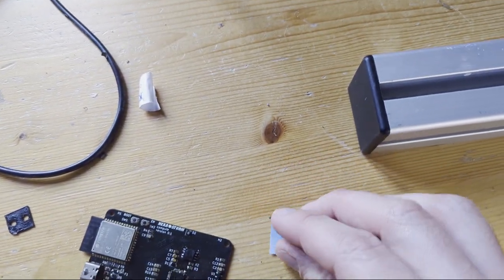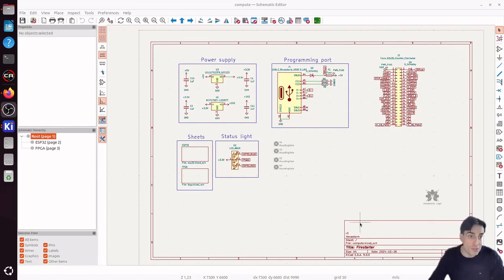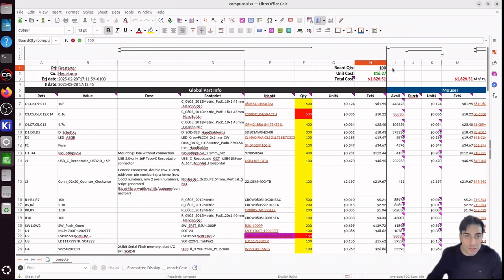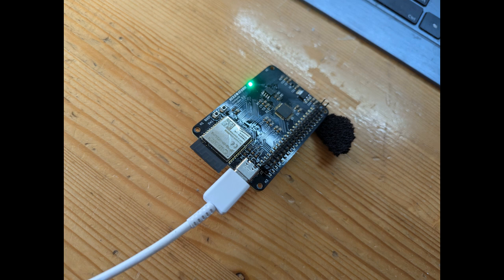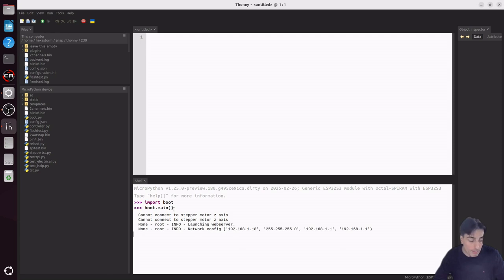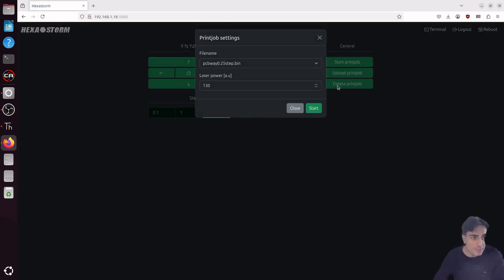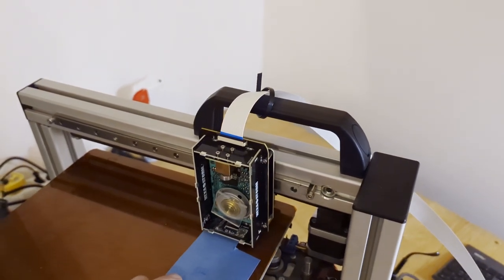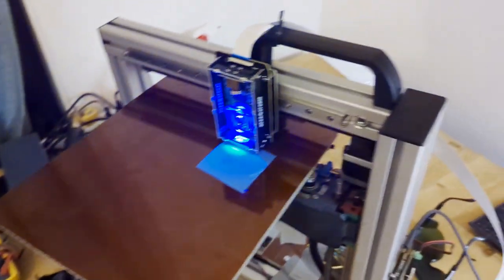Champions team with PCBWAY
New version of Hexastorm first look and feel. Video reviews boards of PCBWay, build of the module, its looks and the new software flow!